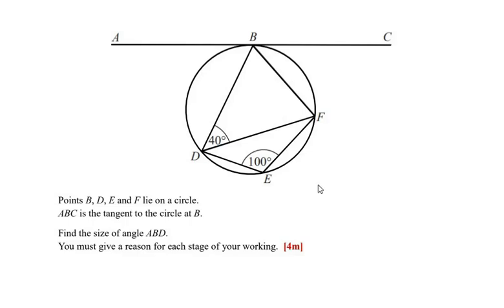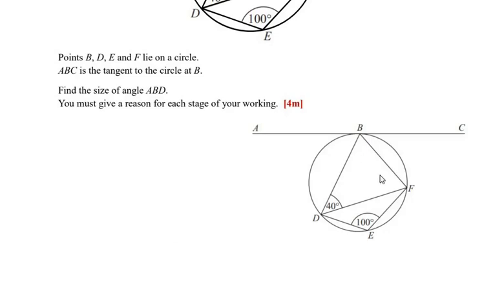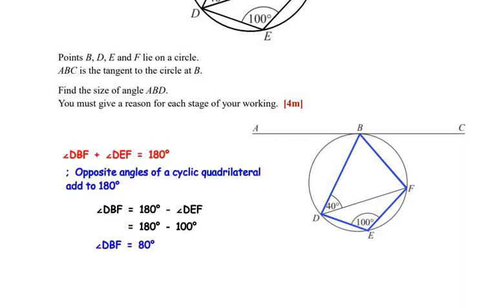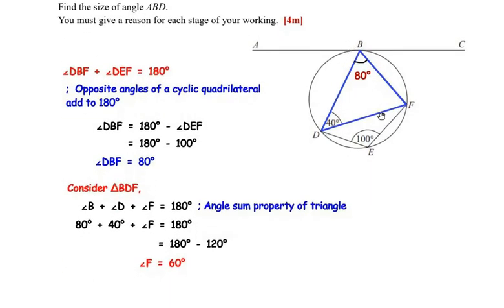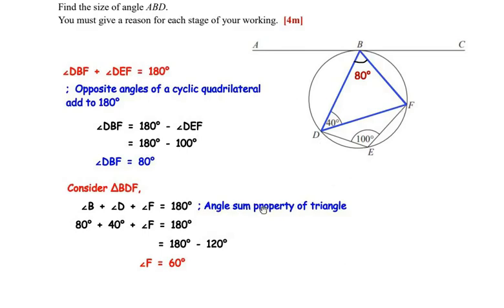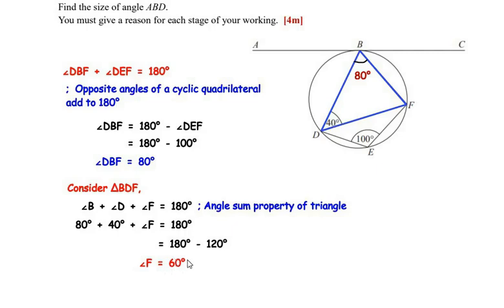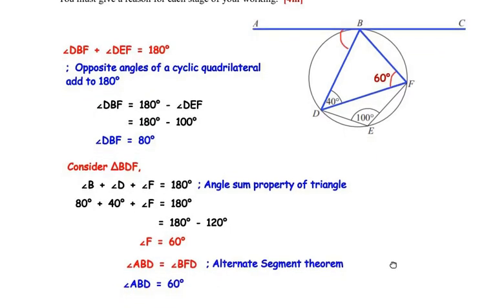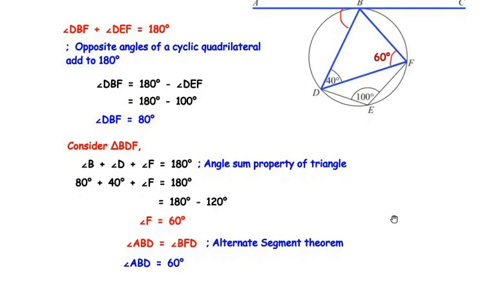Circle Theorems | Edexcel GCSE Maths | Higher Paper 3 | Exam Questions (2020)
Prepare for your Edexcel GCSE Maths Higher (3H) Calculator exam with this carefully selected Circle Theorems exam question taken from 2020 past paper.

In this video you'll learn how to solve common Higher Circle theorem questions step by step, including:
• Angle sum property of triangles

📚 Perfect for:
✔ GCSE Maths Higher Tier students
✔ Last-minute exam revision
✔ Edexcel 1MA1 preparation
✔ Students aiming to improve confidence in Circles and Circle Theorems

Question :

Points B, D, E and F lie on a circle. ABC is the tangent to the circle at B.
Find the size of angle ABD. You must give a reason for each stage of your working. [4m]

[ Edexcel GCSE Maths Higher Paper 3 November 2020 ]